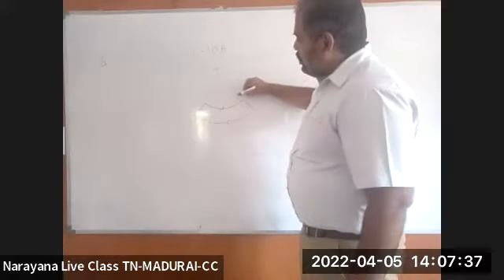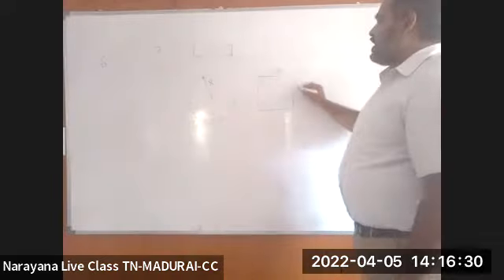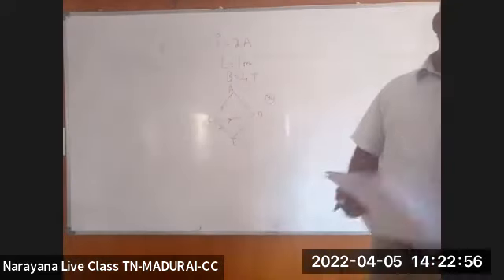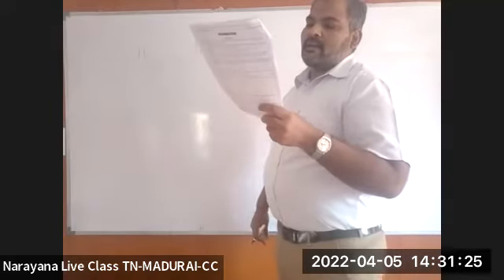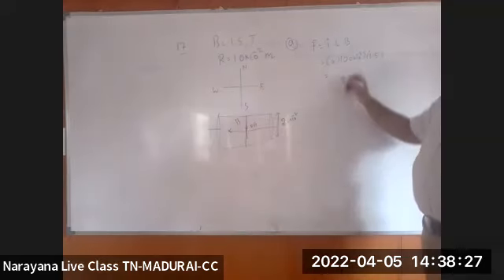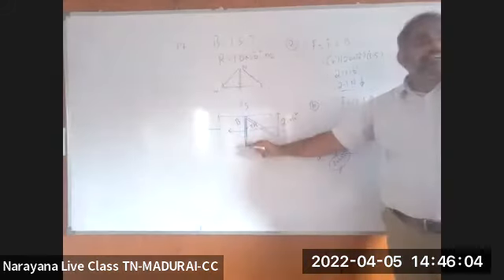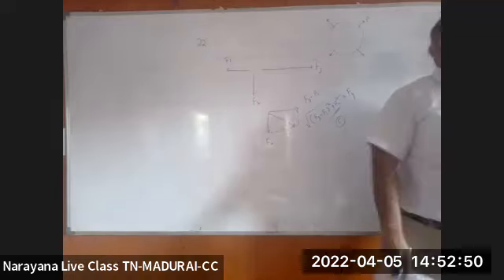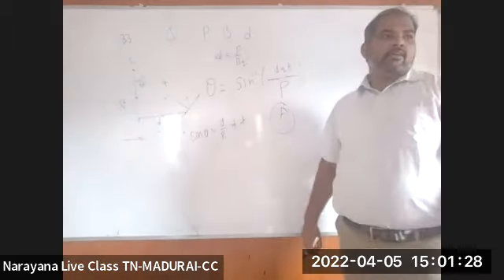magnetism iit neet numericals by bollu sir paper discussion